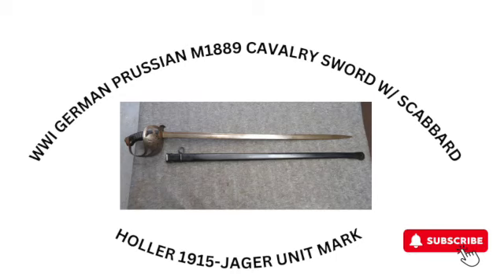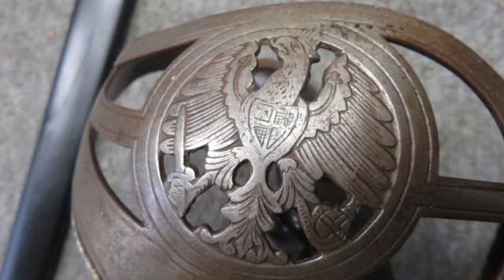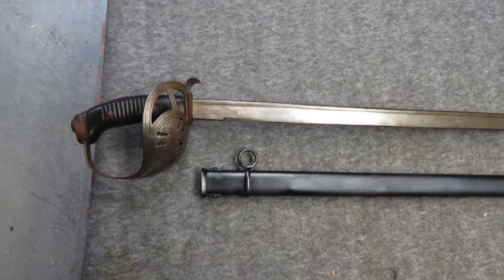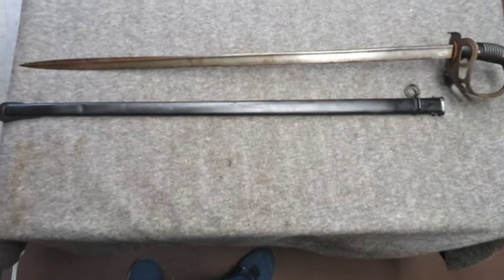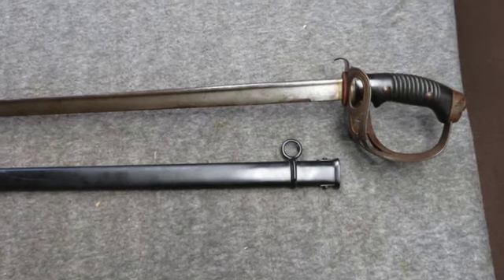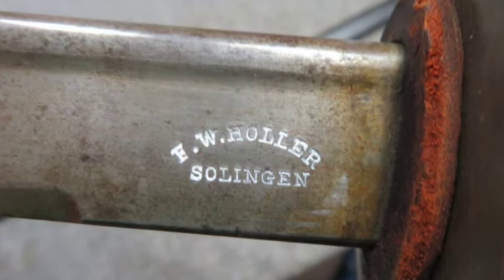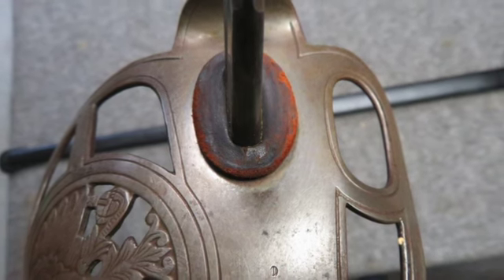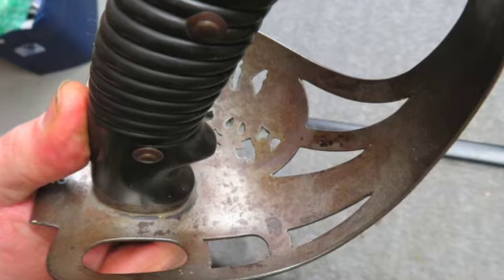Calling all historyenthusiasts and collectors!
🗡️ Calling all historyenthusiasts and collectors! Feast your eyes on this incredible WWI German Prussian M1889 Cavalry Sword w/ Scabbard - Holler 1915-Jager Unit Mark. This piece is not only a beautiful addition to any collection, but also a piece of living history. Don't miss out on this one-of-a-kind find! WWI GermanPrussian CavalrySword 🇩🇪